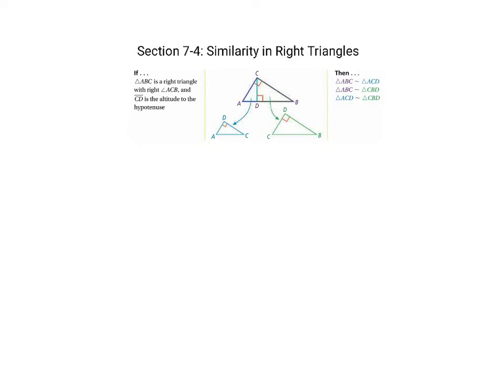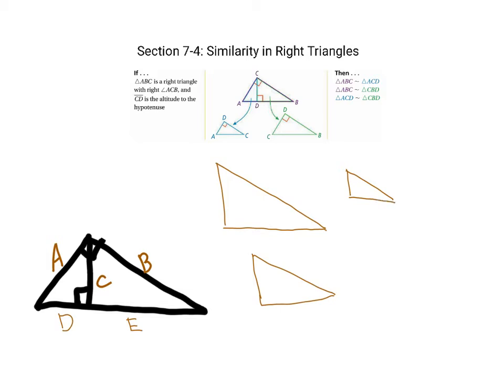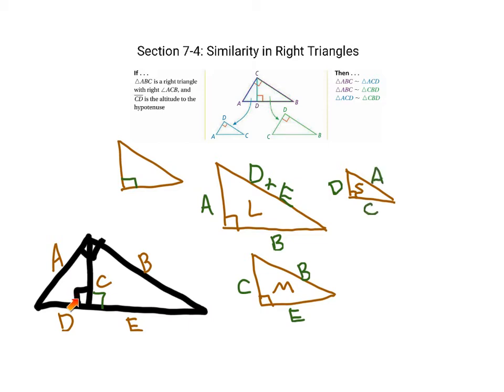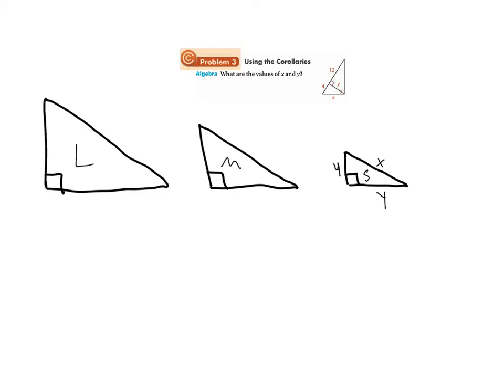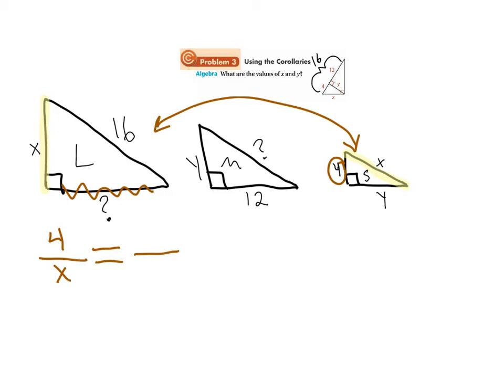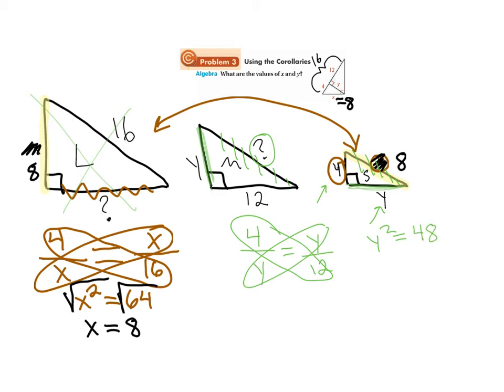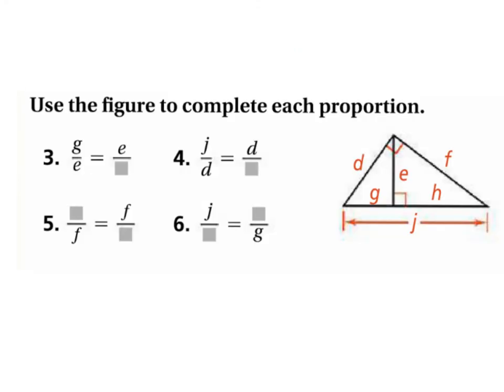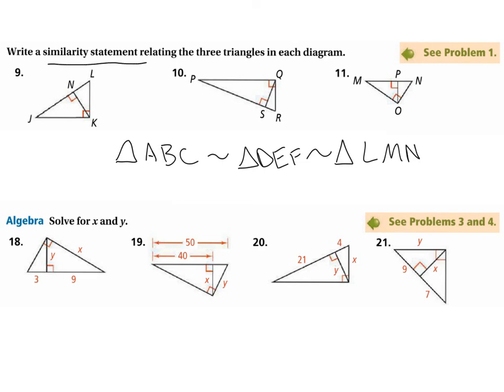SCP Geometry Section 7-4